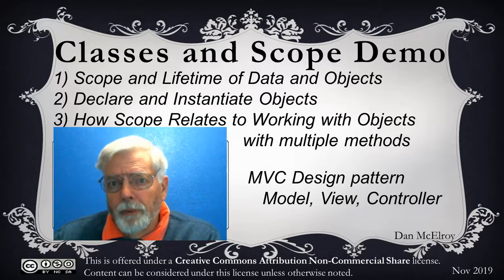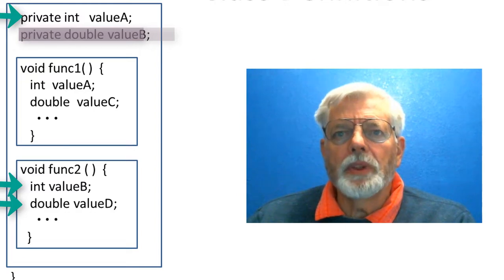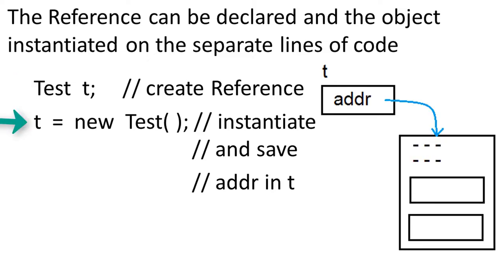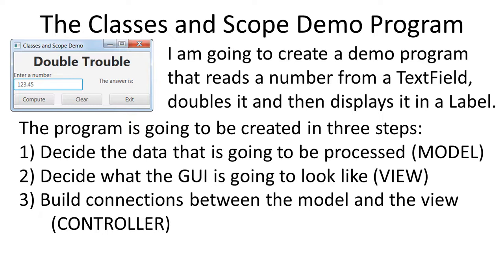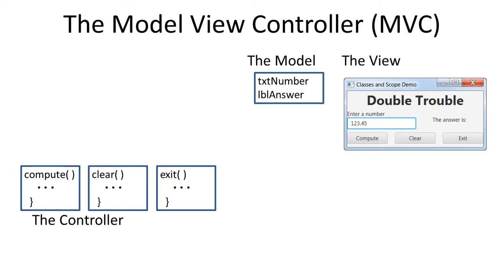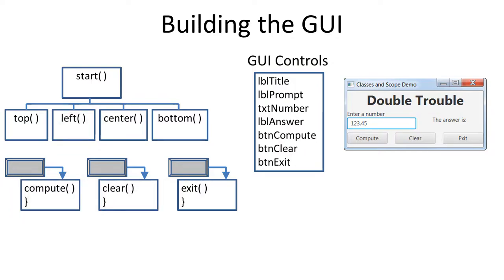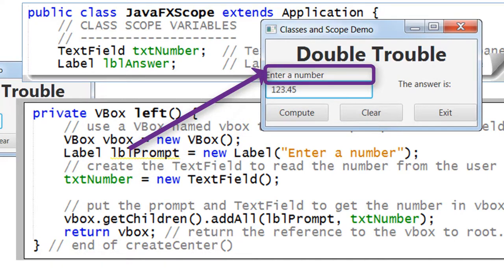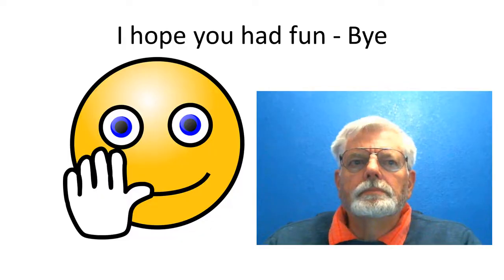Objects with Multiple Subroutines using JavaFX avoiding NULL pointers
The video discusses how to place a JavaFX object reference and instantiation in separate areas of a program to avoid a NULL pointer exception when the object is accessed by multiple subroutines. The MVC design pattern is used to develop the program.